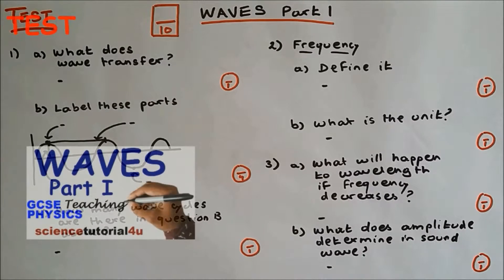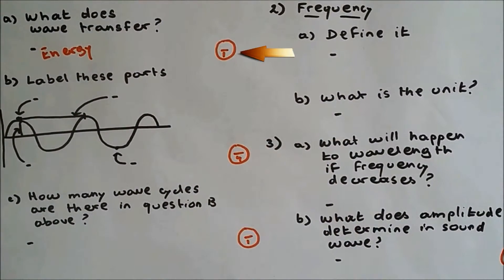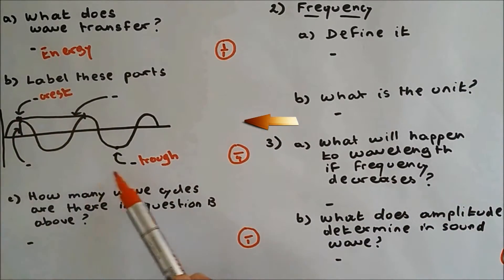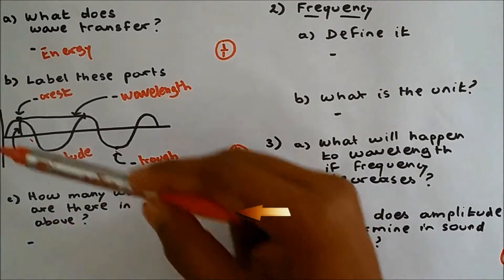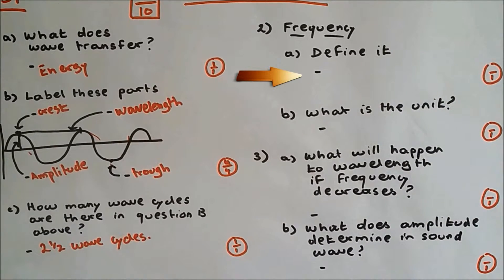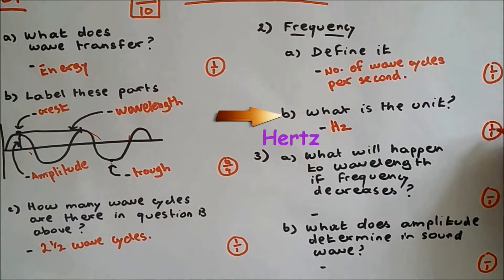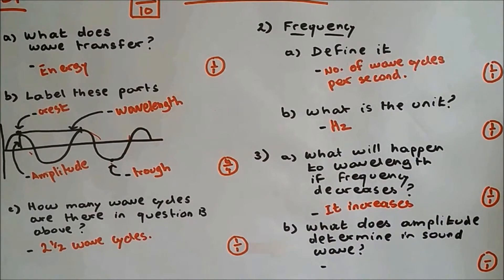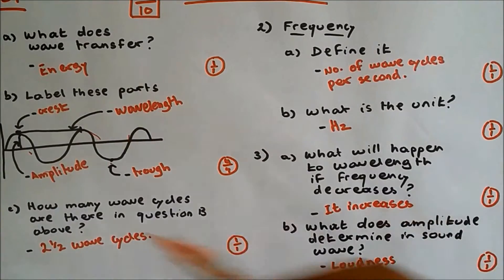WAVES PART 1. TEST & GCSE SCIENCE REVISION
Progress test on the basic of waves. This video provides the basic revision needed for GCSE science revision on the topic of waves. The questions in the video are:
1) What does wave transfer?
2) labelling the important wave parts.
3) Finding the number of wave cycles.
4) Definition and units of frequency.
5) what will happen to wavelength if frequency increases?
6) What does amplitude determine in a sound wave?

The answers for these questions are provided in the video. Thank you for doing the progress test.